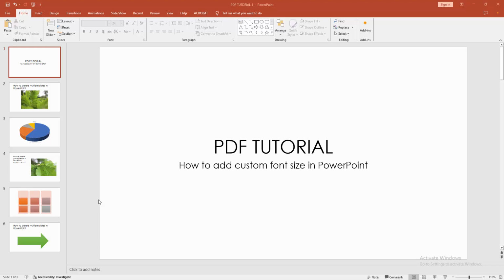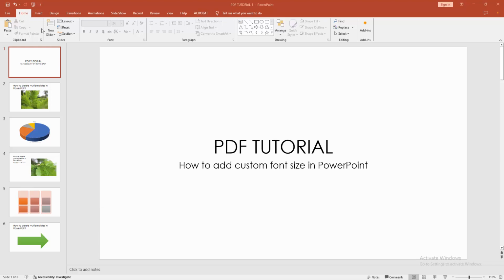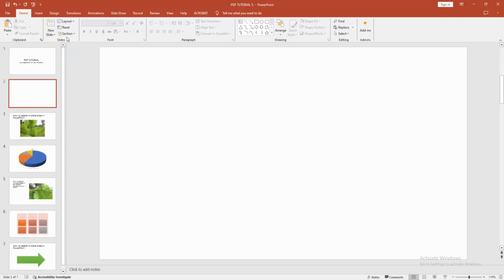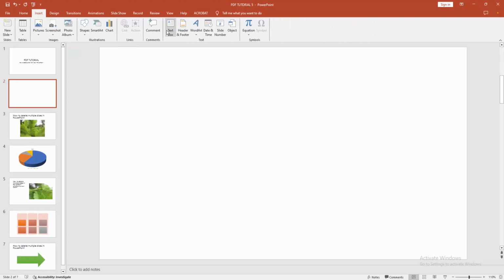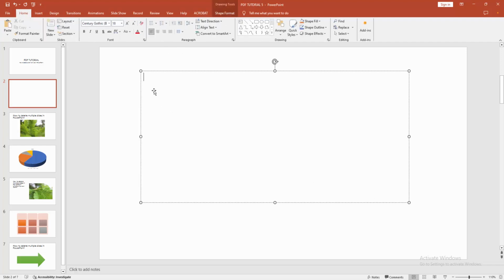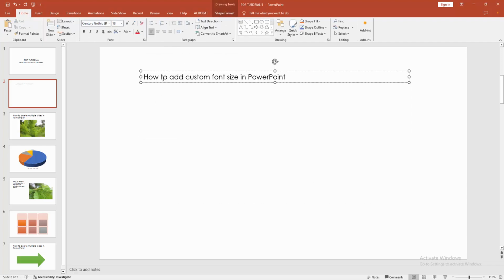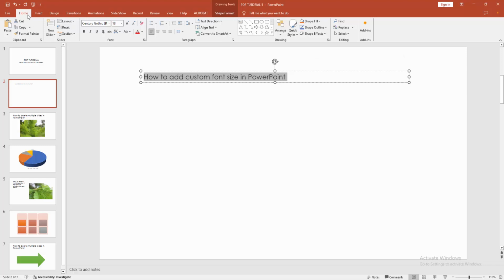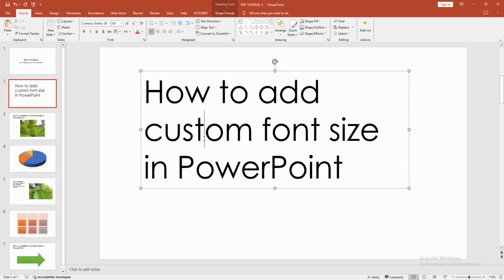How to add custom font size in PowerPoint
Assalamu Walaikum,
In this video I will show you, How to add custom font size in PowerPoint.  Let's get started.